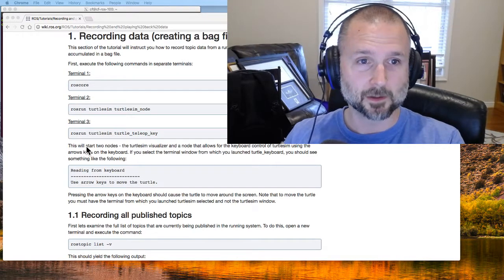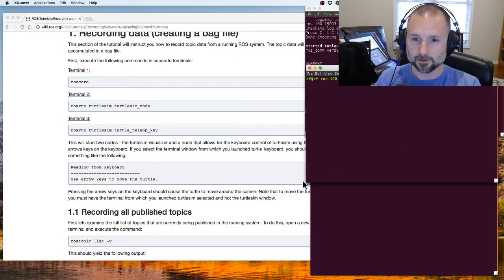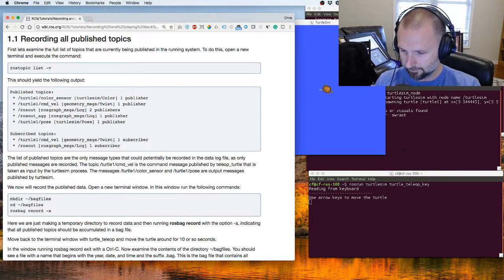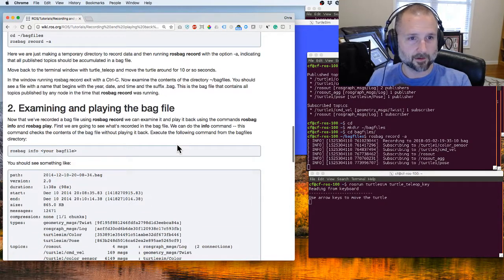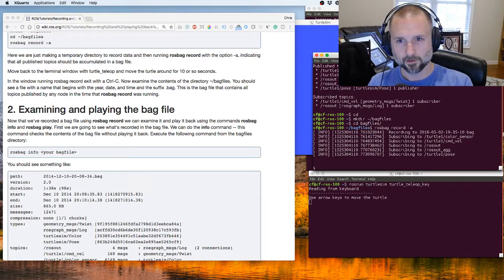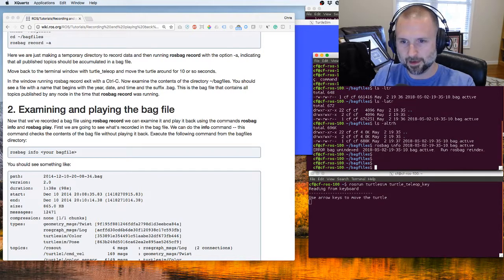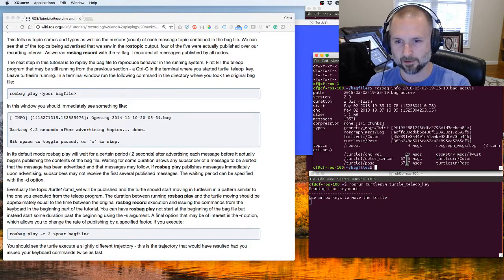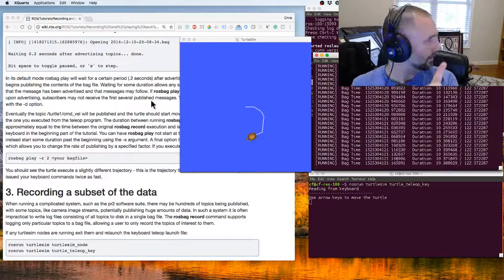ROS Tutorials Live - Real Time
Working through the Robot Operating System tutorials in real time.    Work along with me.  Ask questions as I learn.